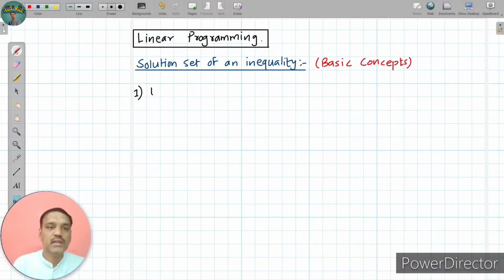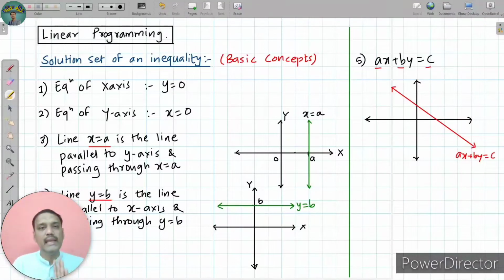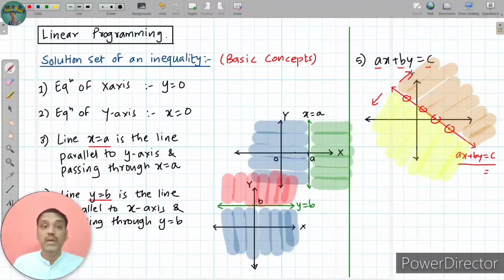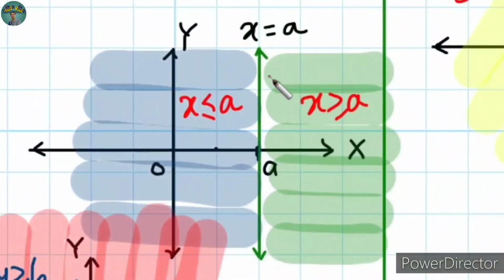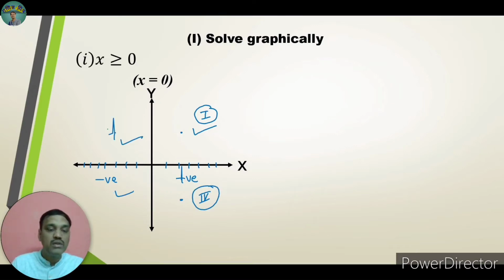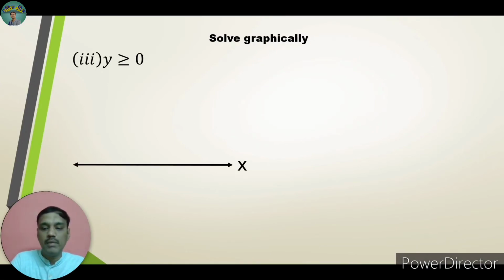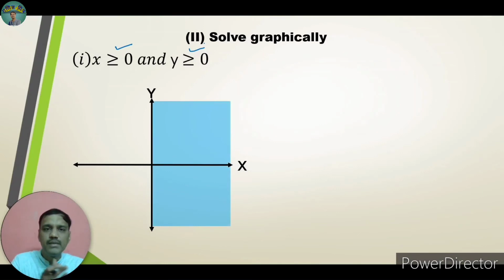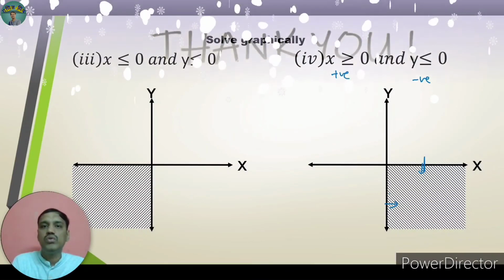LPP | 12 SCI | Exercise 7.1 Q1,2 | Linear Inequalities and its Solutions | Linear Programming.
Lets learn today - How to find Solutionnset of linear Inequalities.

12th Science. Exercise 7.1, Que 1,2.

LPP. Linear Programming Problem.

Basic things important for solutions of LPP